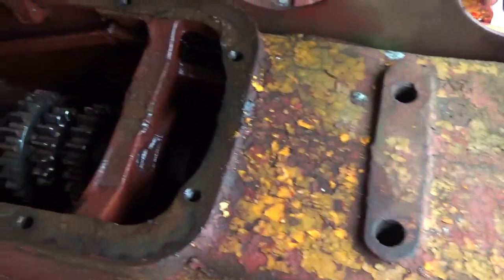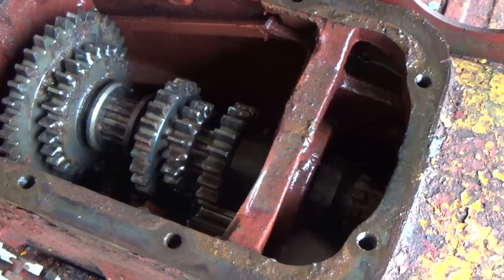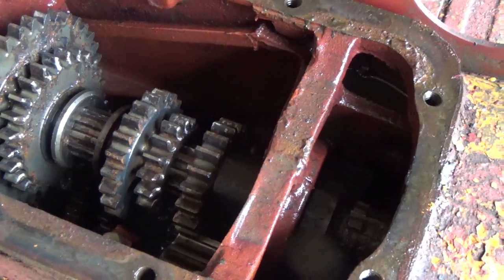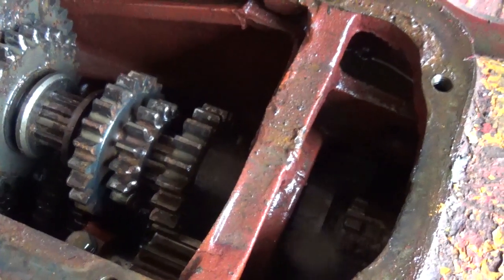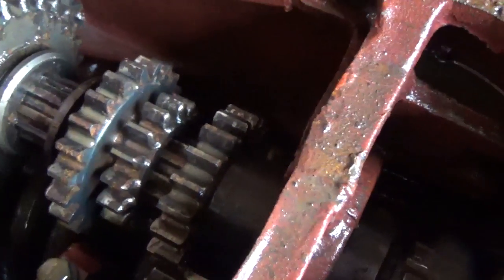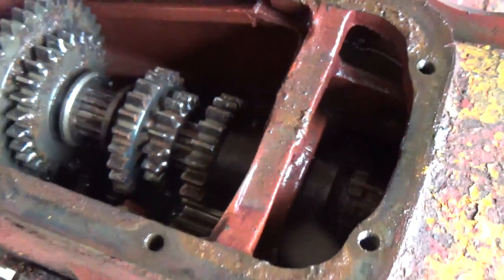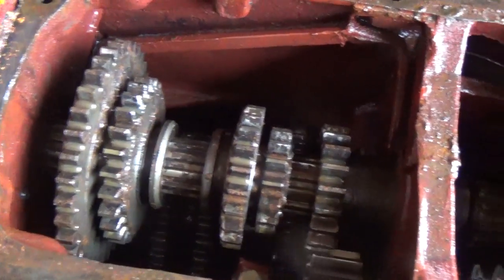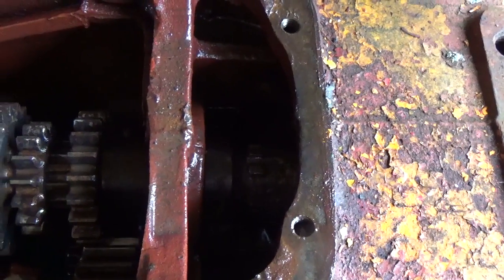1955 International 100 Tractor - Transmisson Pieces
Found some transmission parts after rinsing the case with diesel.